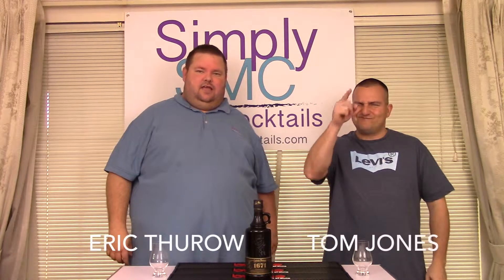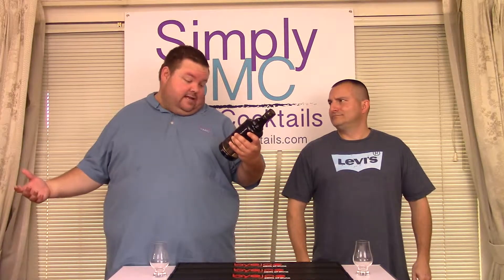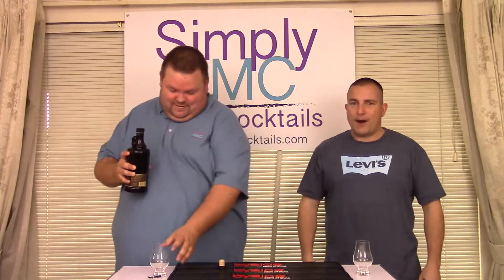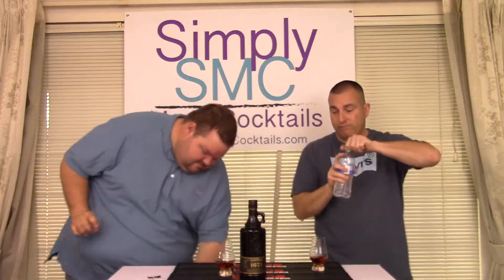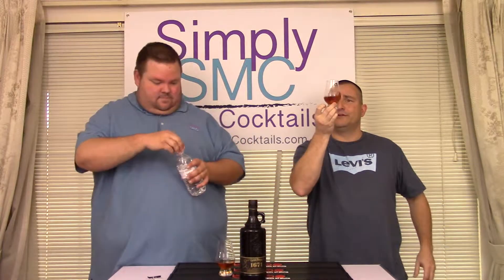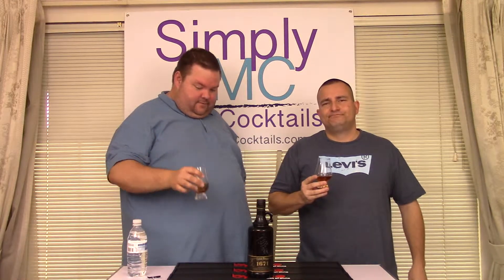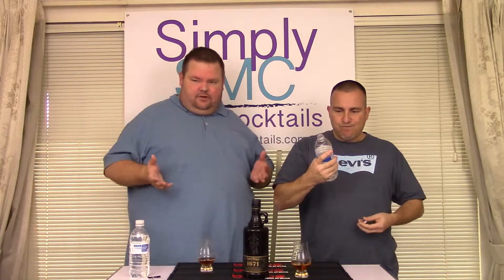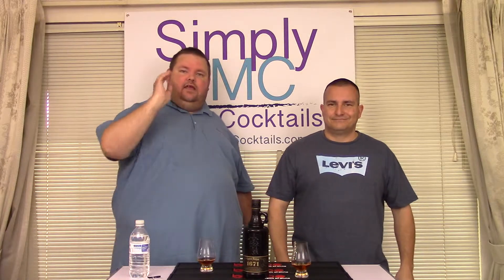Captain Morgan 1671 Review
ABOUT SIMPLY MADE COCKTAILS:
On Simply Made Cocktails we make cocktails in a straight forward and easy to understand method.   We do not, and will not use any flare bar tending methods.  If you're a cocktail enthusiast and want a simple and straight forward approach in making cocktails and learning about spirits and liqueurs, we'd love to have you subscribe and join us!